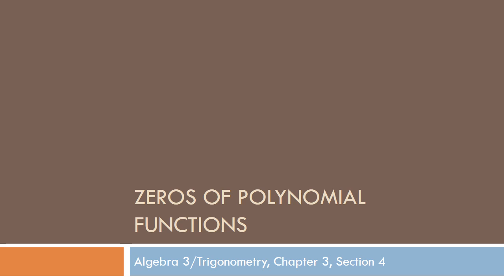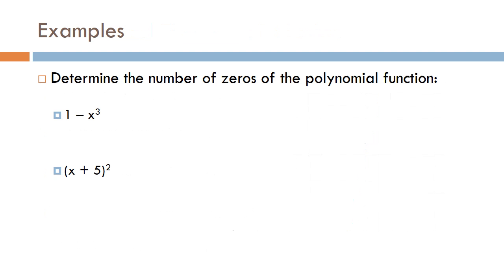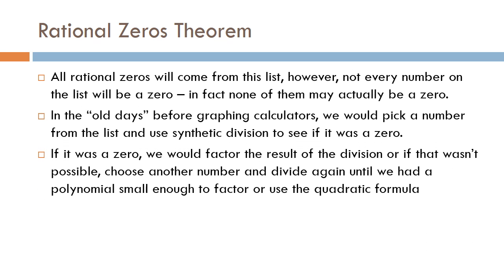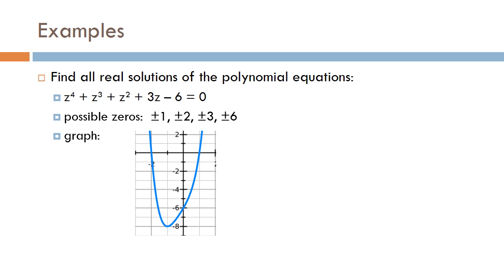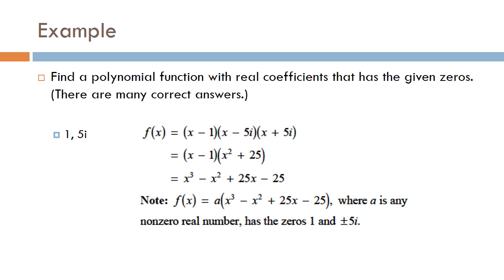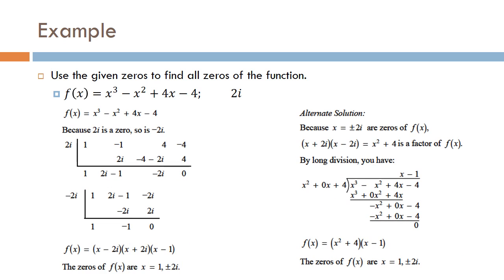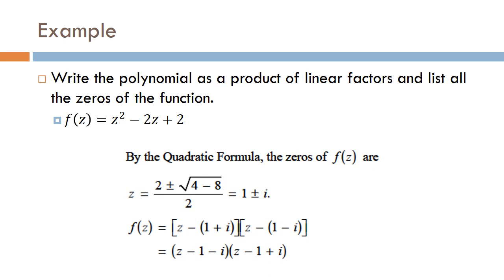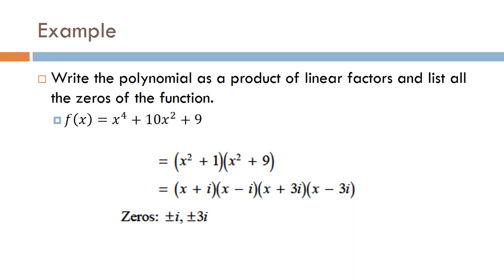Alg3 3 4